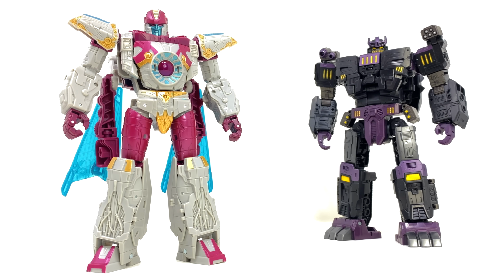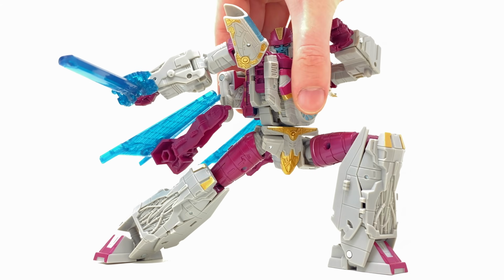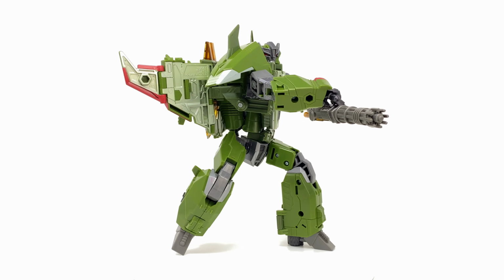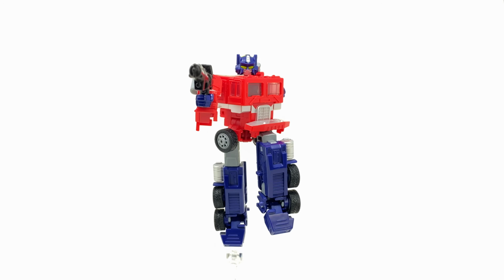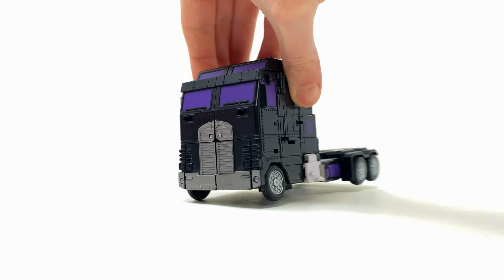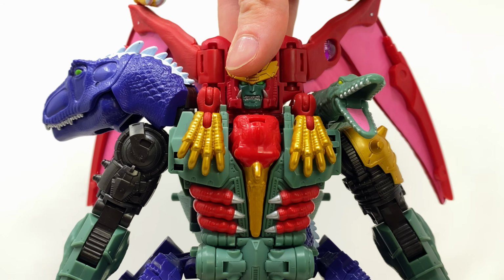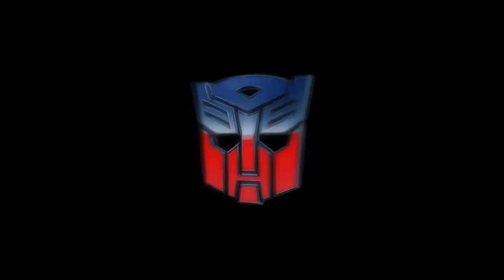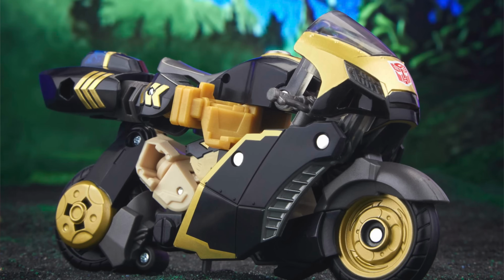FAREWELL! Transformers LEGACY Trilogy WORST to FIRST Ranking